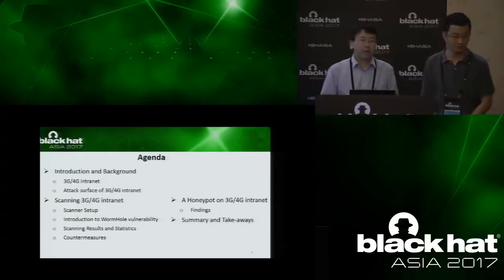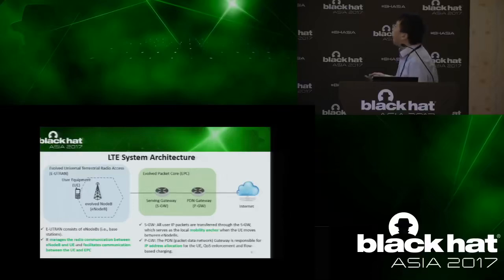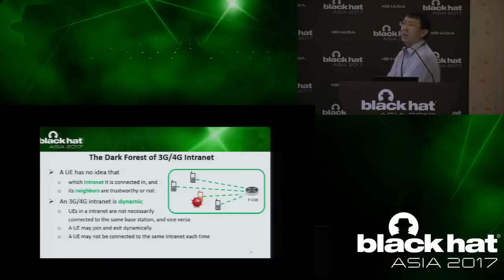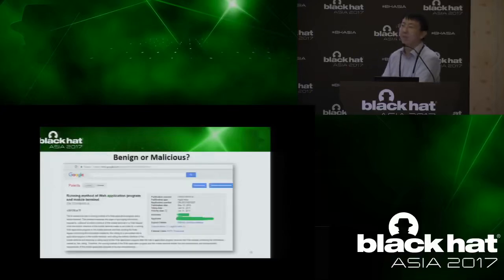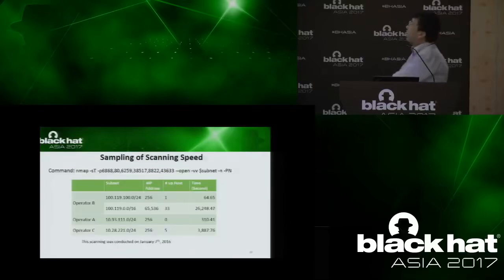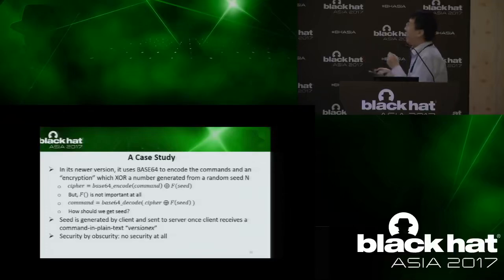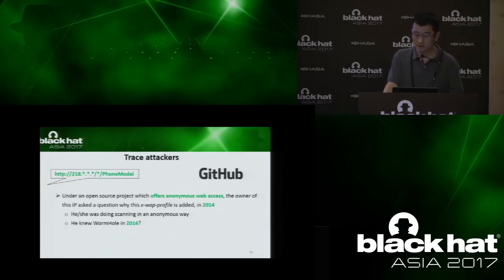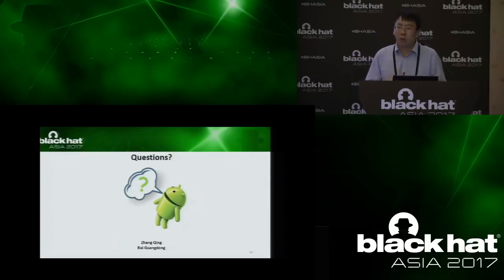3G 4G Intranet Scanning and its Application on the WormHole Vulnerability